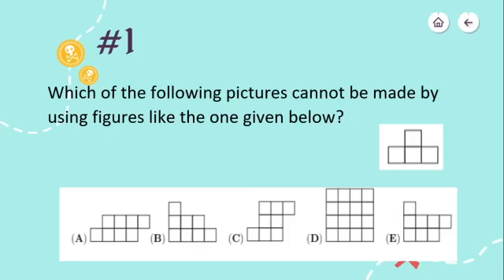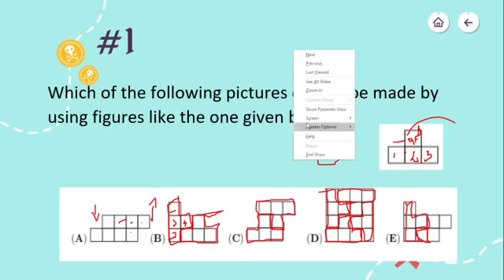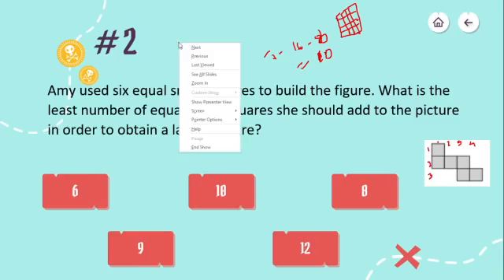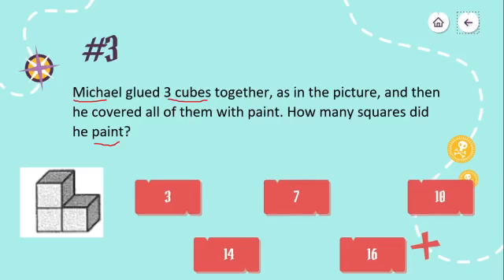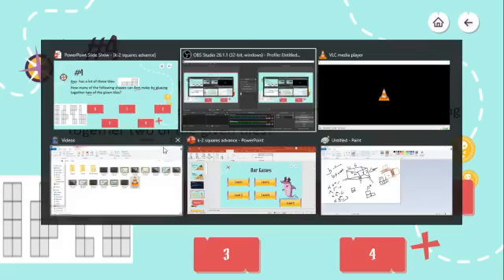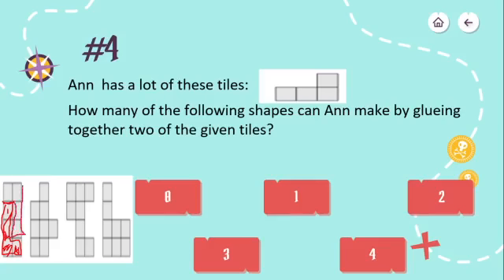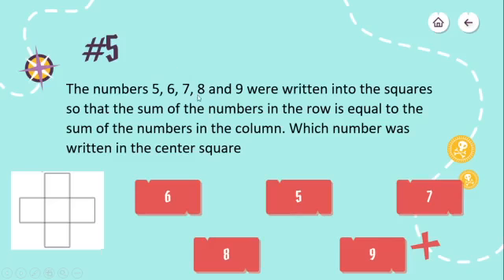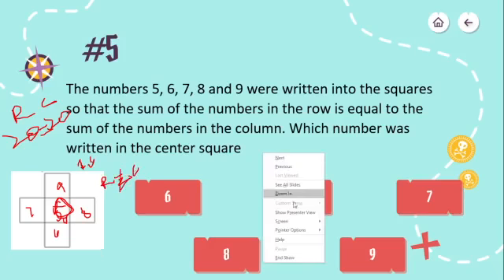k 2 Squares Advanced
k 2 Squares Advanced math